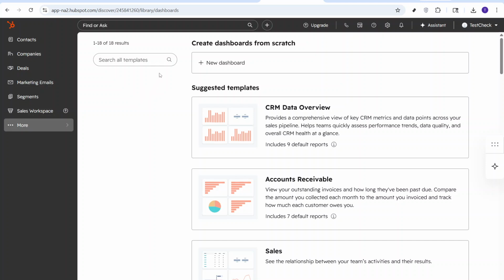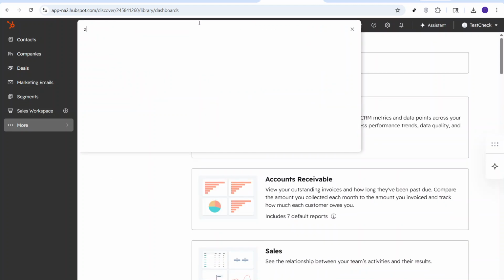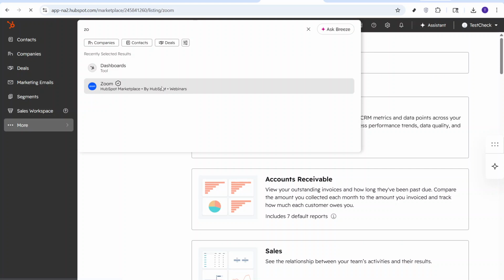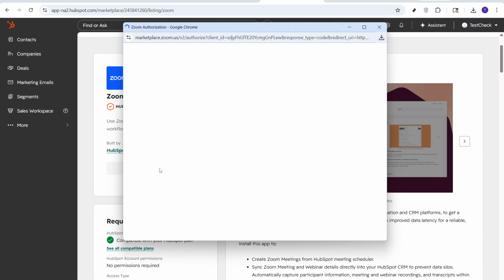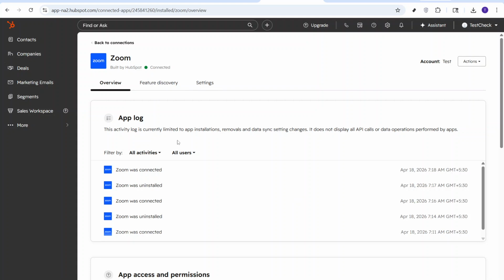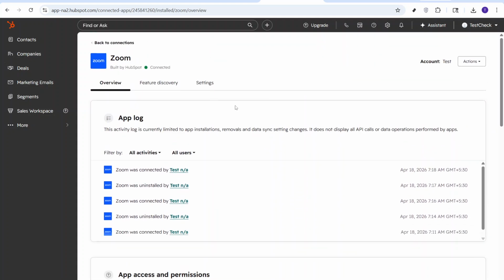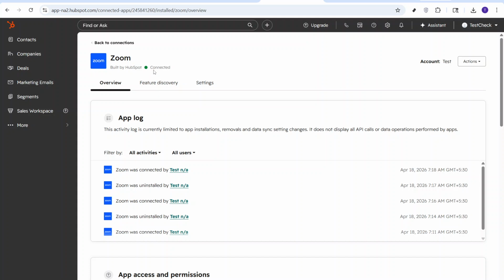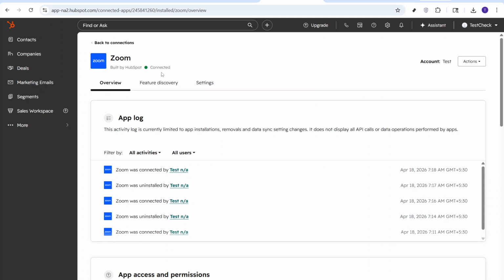How To Integrate Zoom With HubSpot (Quick Guide)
How To Integrate Zoom With HubSpot